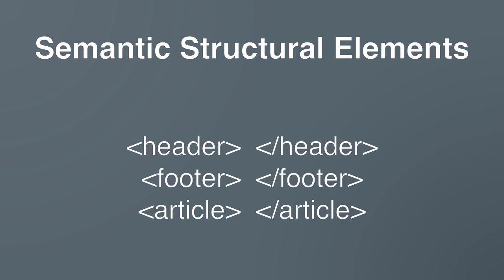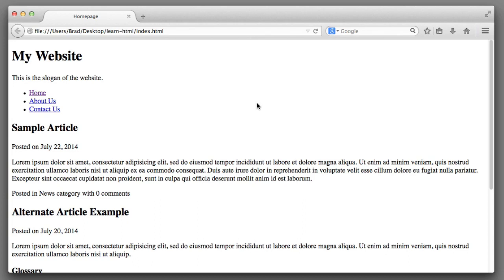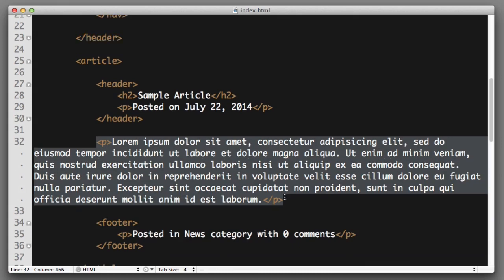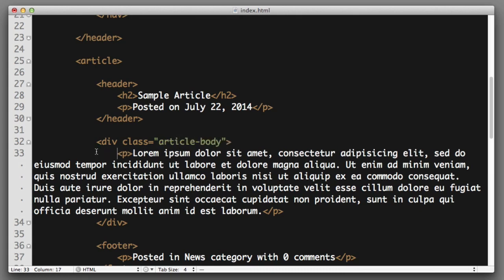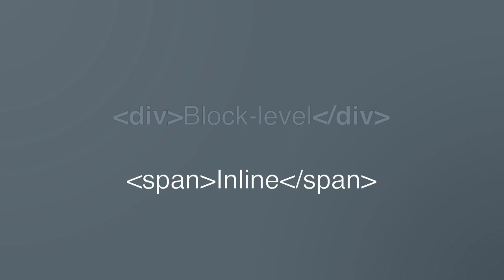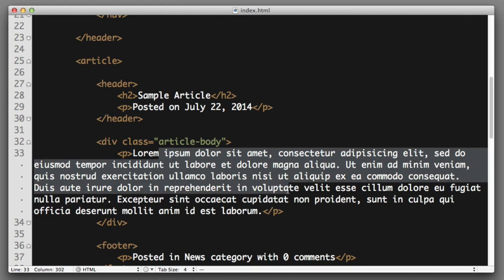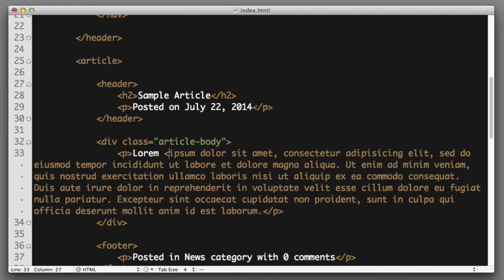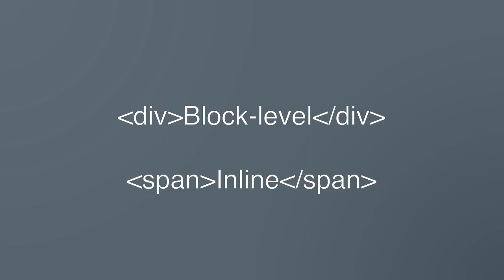19. HTML Non-semantic Elements (div and span)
19. HTML Non-semantic Elements (div and span)